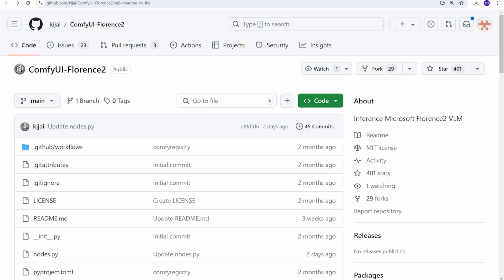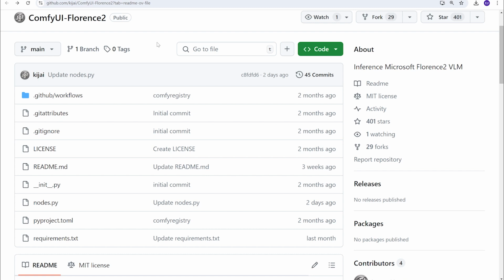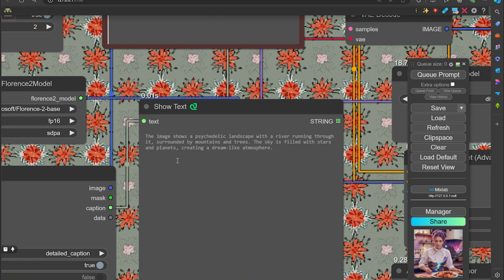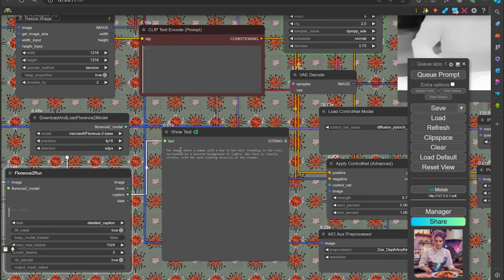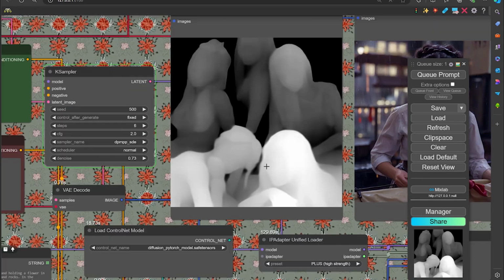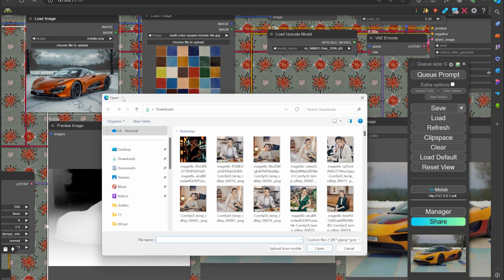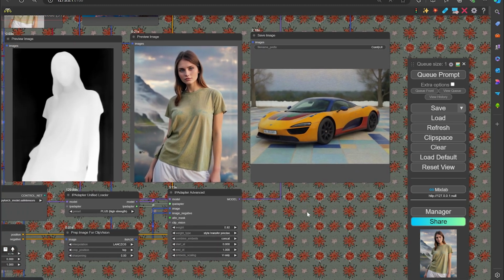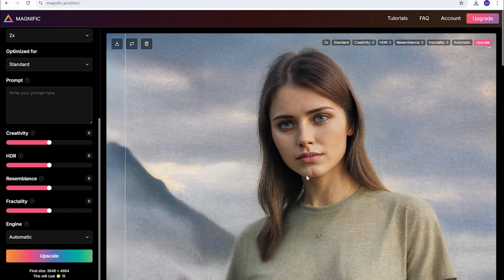Florence 2 Workflow in ComfyUI